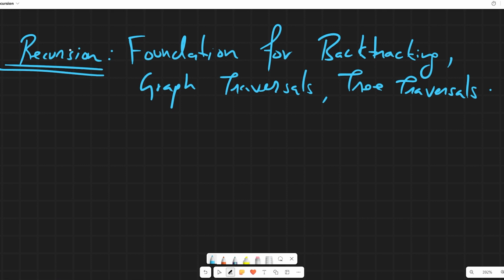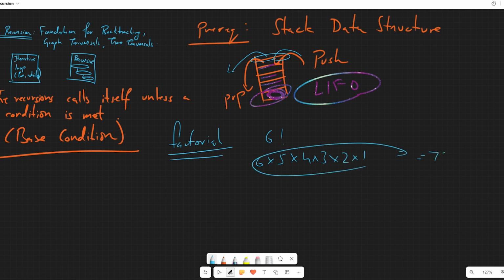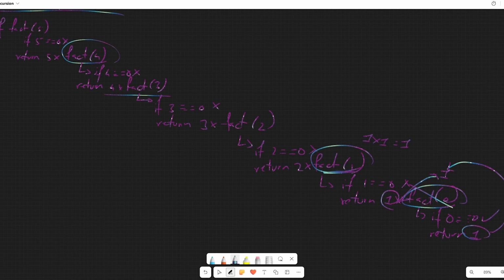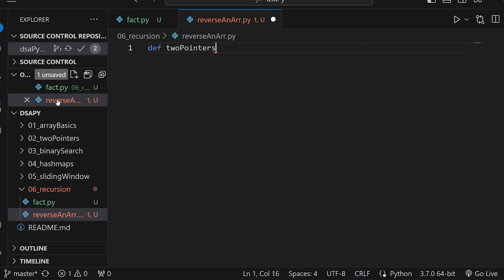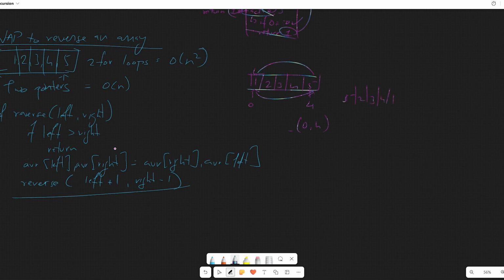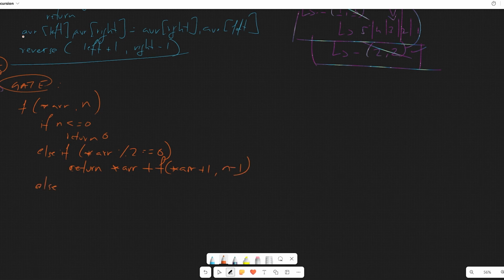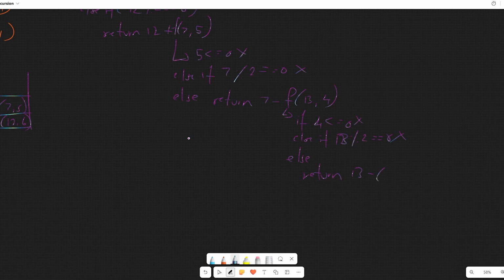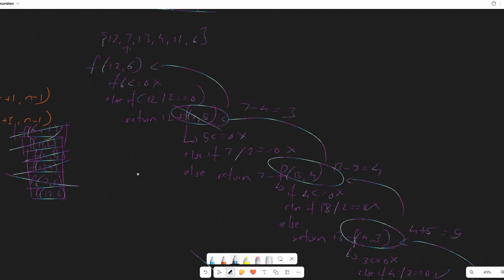Recursion | DSA using Python for Interview Preparation [2023] | Leetcode Questions Included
This is sixth video in the series of Data Structures and Algorithms using Python for Interview Preparation. This video covers recursion with concepts and Python based implementation.

The techniques are not limited to language and can be used in other langauges also but my preferrable choice of language is Python.

Timestamps :
00:00 - Introduction
02:27 - Prerequisite
04:09 - Problem 01
10:57 - Problem 02
18:13 - Problem 03

For many years I have been closely working with Deep Learning research and been making basic implementation videos for students. Understanding the current interview preparation dilemma of students regarding data structures and algorithms, I decided to make some videos for helping. The content on the internet is wide variety and took many years closely studying the required topics for faster preparation. My work has been closely inspired by great YouTubers such Abdul Bari, Striver, Love Babbar, Gaurav Sen, Kunal Kushwaha and now I personally present this playlist with my best belief and knowledge. Hope you will learn something or the other from this and learn a different angle for approaching DSA.